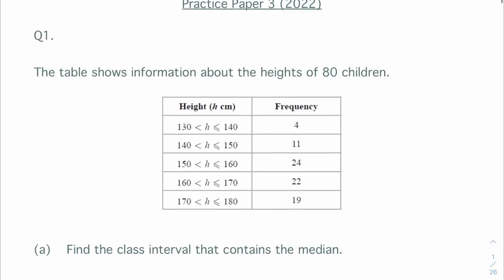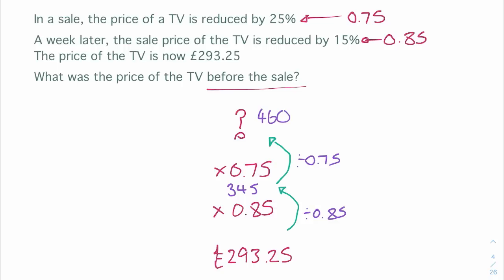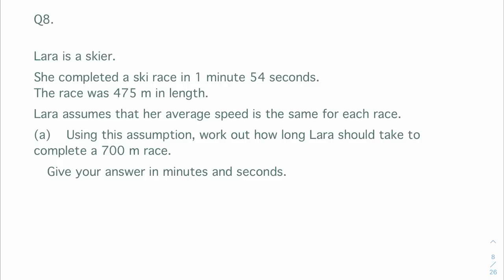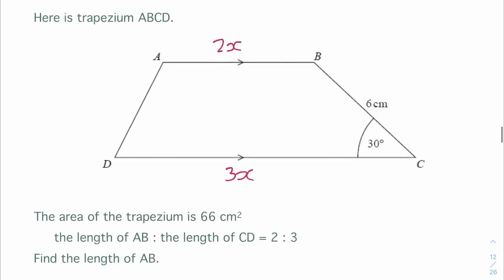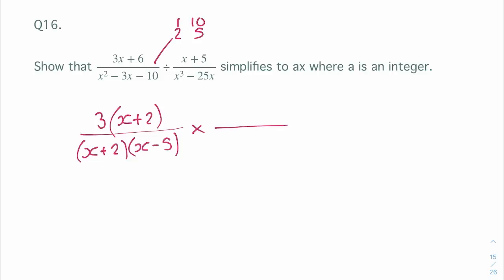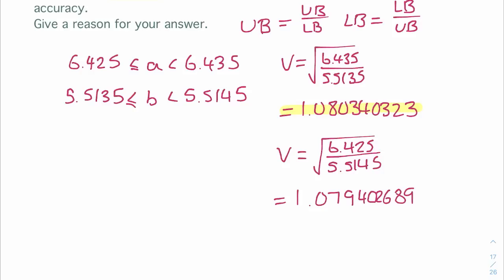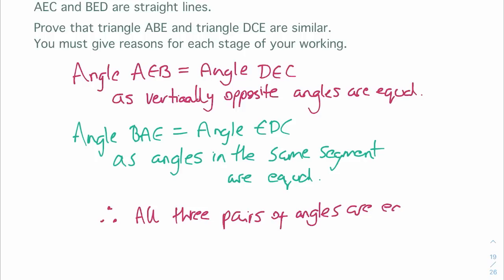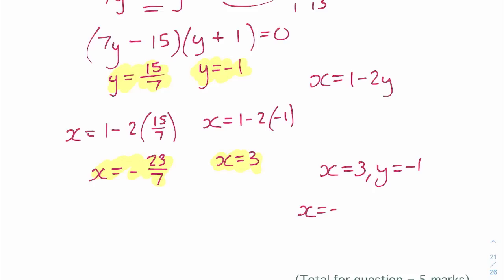Last Day Revision Predicted Paper 3 Exam - June 14th 2023 | Higher Exam Walkthrough | TGMT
Here is a practice paper that I have selected to help with the 2023 GCSE maths paper 3 exam. I hope you enjoy it!

For more difficult questions, see the videos below:

🔥 The 5 Hardest Topics On the 2022 Maths GCSE Exam Paper 3 (Calculator) June 13th | TGMT

🔥 The 10 Hardest GCSE Maths Questions 2022 & How to Solve Them | Grade 9 Maths Series GCSE Maths Tutor

👑 2022 Revision Videos 👑

💎  Foundation 💎

💎  Higher 💎

💡 2023 Paper 3 Grade 6-9 Quick Revision Series💡

Hopefully this will be helpful for those of you that are aiming for those higher 6-9 grades in your GCSE. I will be launching more videos in this series so keep watch in the description below for further links and make sure you work through my grade 7-9 revision playlist.

00:00 Welcome
00:44 How to use this video
03:08 Intro
03:28 Frequency Polygons
05:40 Ratio Problems
07:30 Depreciation
11:07 Reverse Percentages
13:57 Similar Triangles
17:27 Simultaneous Equations
20:13 Probability Trees
22:59 Average Speed
25:59 Changing the Subject
26:30 Harder Changing the Subject
27:44 Column Vectors
29:53 Product Rule for Counting
32:40 Area of a Trapezium, Ratios and Trigonometry
35:50 Indices Problem
37:59 Iterative Process
40:34 Expanding Three Brackets
42:45 Algebraic Fractions
45:26 3D Trigonometry
50:23 Bounds
55:30 Histograms
57:00 Harder Histograms
1:00:04 Circle Theorems with Similar Triangles
1:04:42 Probability Equations
1:08:54 Quadratic Simultaneous Equations - Equations
1:14:28 Outro